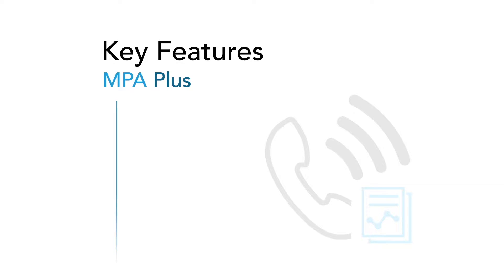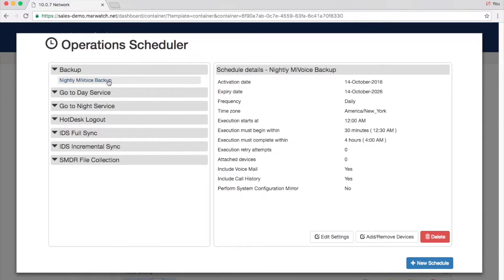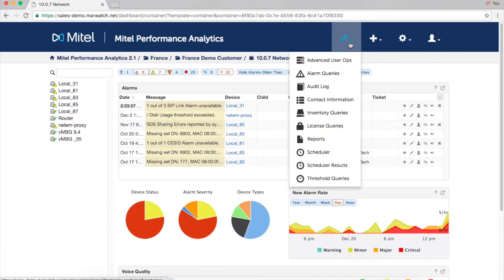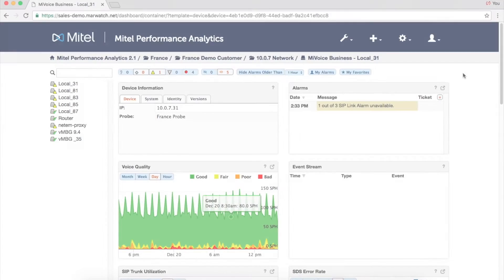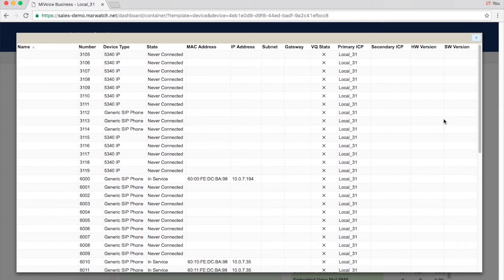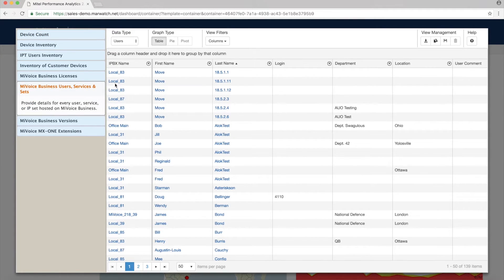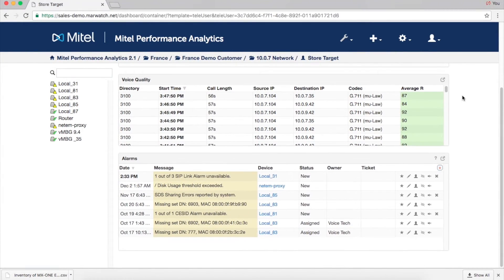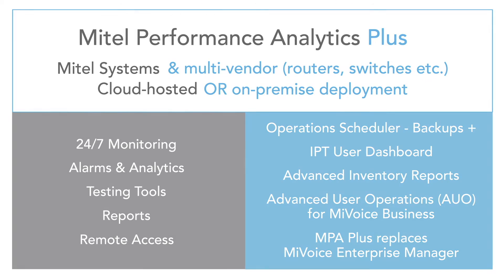Mitel Performance Analytics 2.1 Plus Features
Mitel Performance Analytics (MPA) 2.1 is Mitel's fault & performance management solution for channel partners and enterprises. MPA monitors and manages the performance of Mitel and third-party systems on the network, ensuring optimal user experience.